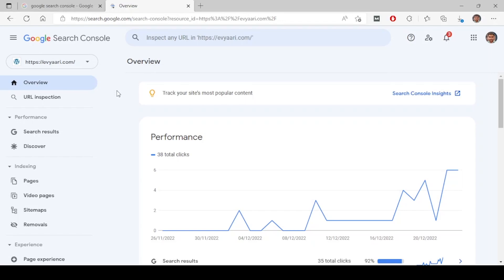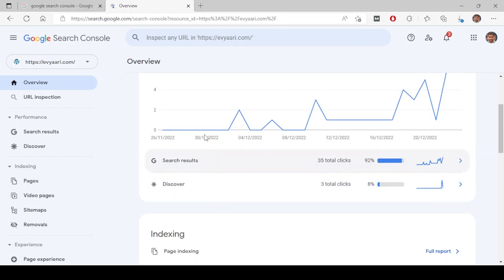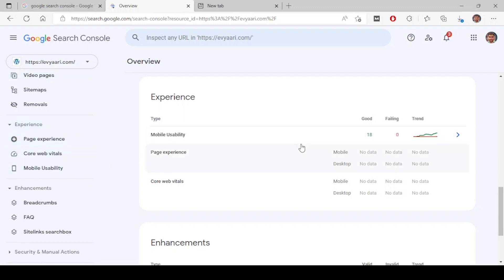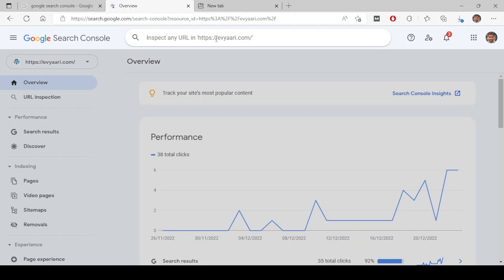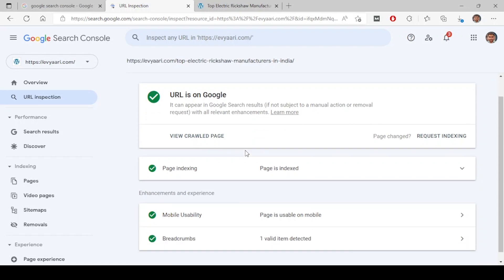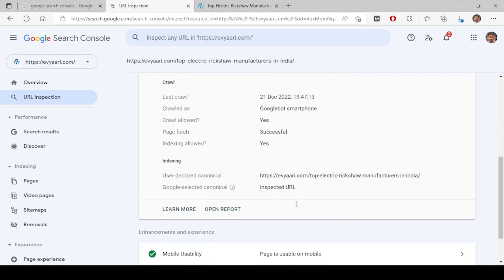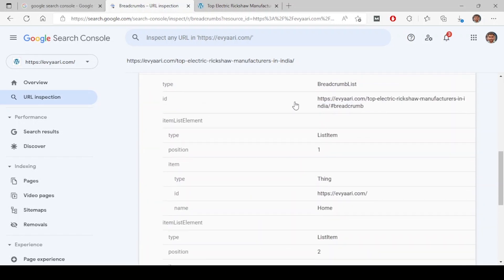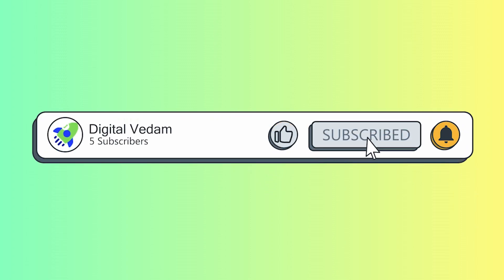Google Search Console Introduction | Google Search Console Tutorial Part 3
Welcome to our video on Google Search Console. In this video, I will be talking about overview and inspect URL options in Google Search Console

Google Search Console is a free service offered by Google that allows you to monitor, maintain, and improve your website's presence in Google search results. With it, you can see how Google crawls and indexes your site, get alerts when there are issues, and even submit your sitemaps and individual URLs for crawling.

I'll be covering all of these features. If you're looking for Google Search Console tutorial, this is the right one.